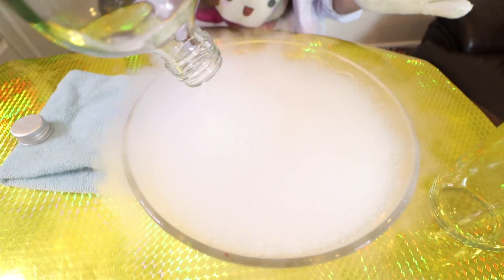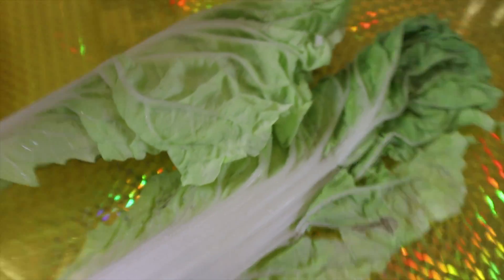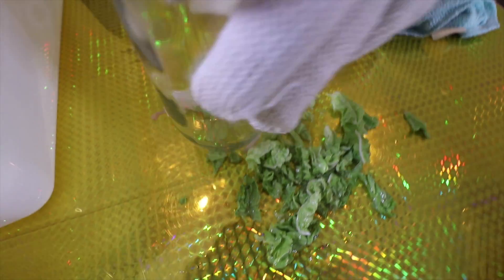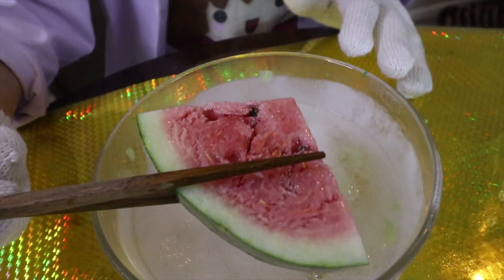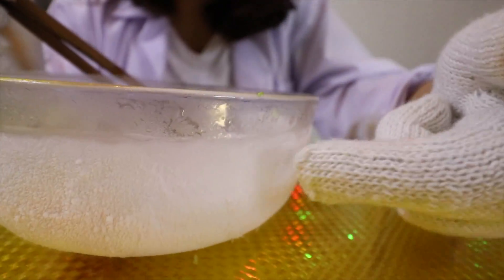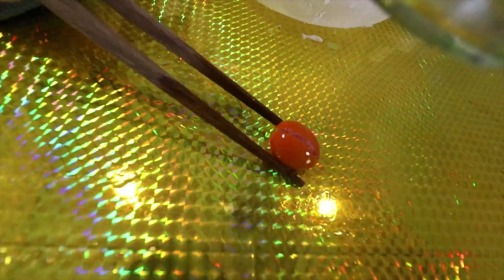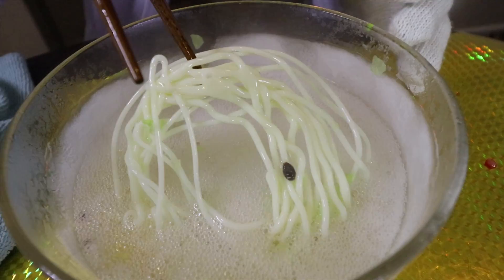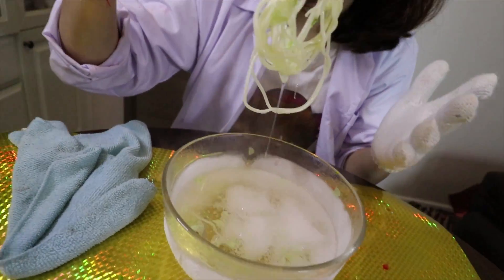HOW TO MAKE SPAGHETTI IN 1 SECOND - DRY ICE TRICK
Let's watch instant spaghetti experiment dry ice project. What Happens If You can make spaghetti in 1 second. I should make pizza challenge for the next time. You may love weird pizza challenge. I hope you will like more up coming pinterest dry ice ideas.

Elieoops channel got a lot of amazing videos such as how to make slime , silly putty experiment , Beauty DIY, Thinking Putty, Dry ice science.

Credit
Supakorn (Jack)
Pin-Chen (Elie)